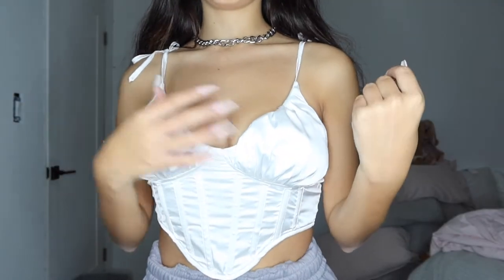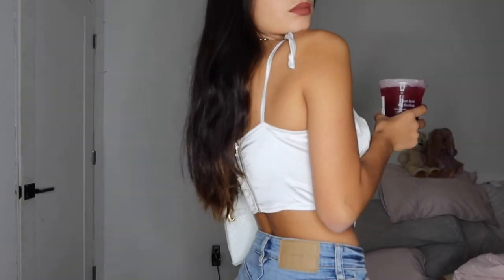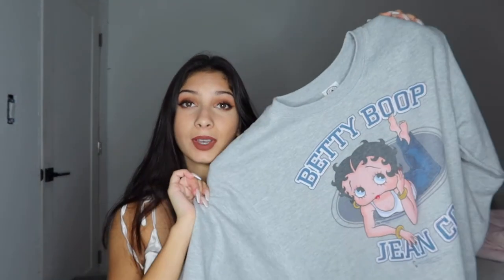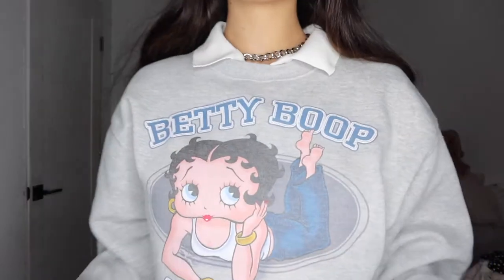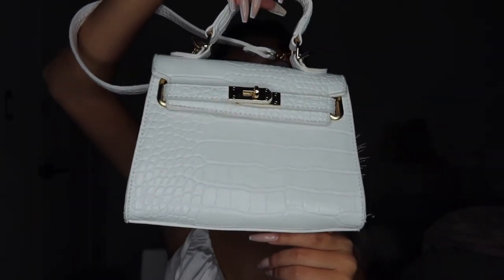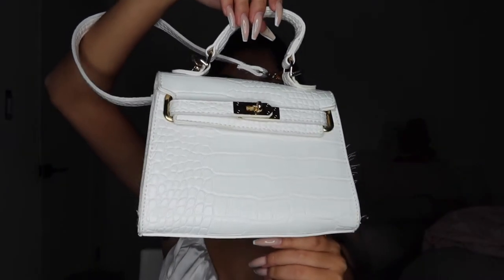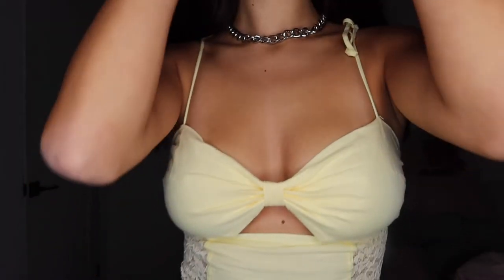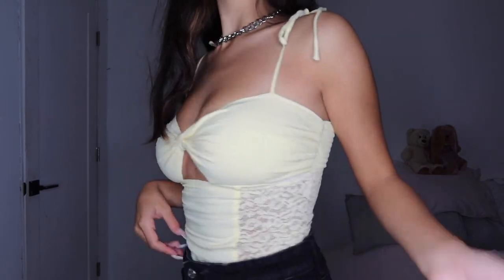SHOPPING HAUL | MISSGUIDED, ZARA, URBAN OUTFITTERS, ETC!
Hi guys! Todays video is a haul of all my new clothes I've bought recently.

Chain Necklace: not online anymore but was called "Silver Look Classic Chunky Chain Necklace"

Amazon
Betty Boop Sweatshirt

muah, lola